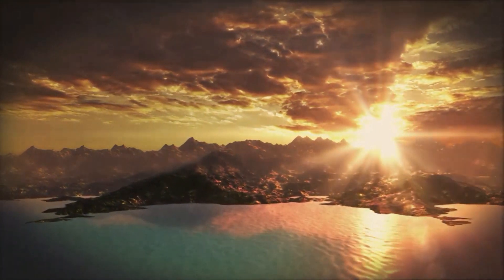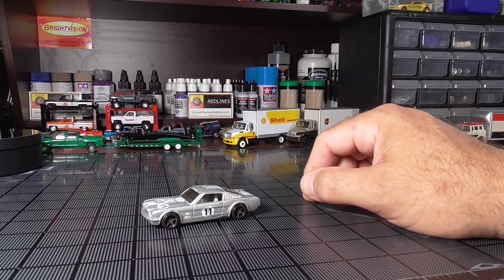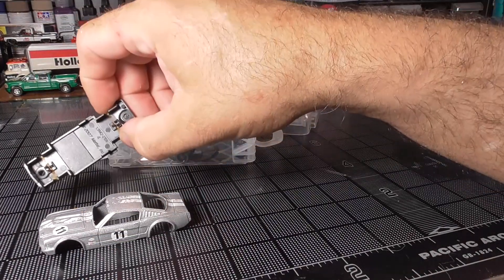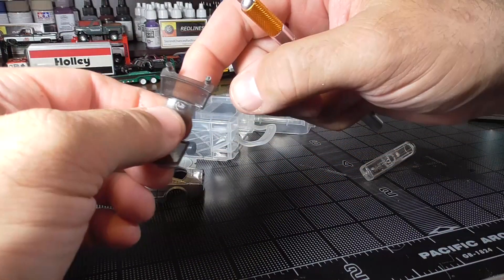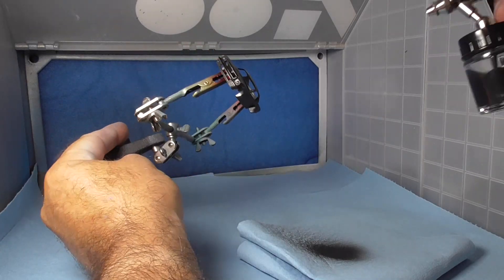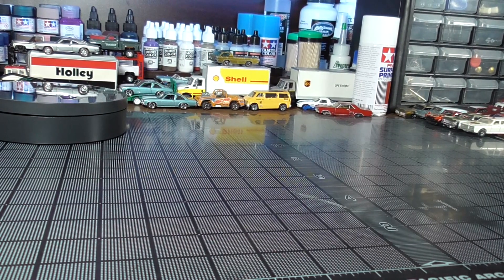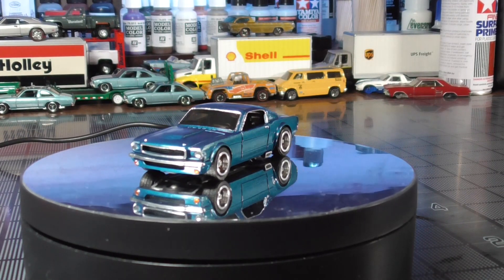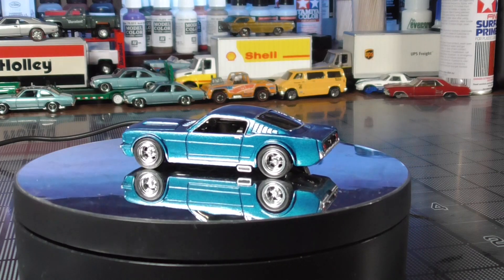May Subscriber's Choice Build 65 Mustang Fastback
If you are new to the channel check out the Subscriber's Choice, voting is open for the June build.

Subscription goals and prize drawings:

500  The prizes will be announced when we are almost there.
750  The prizes will be announced when we are almost there.
1000 A big prize for the 1000 drawing will be announced at 500, the rest will be announced when we are almost there.

I'm not making any money off of this, and most likely never will, the awesome people who support me get to be listed in my videos and get sneak peeks of works in progress and upcoming builds.
The 65 Mustang Fastback. I hope you guys really enjoy this one 🏴‍☠️🏴‍☠️🏴‍☠️😃👍🏻

My regular weekly video schedule is:
Sundays: Alternating New Arrivals and Off The Hook.
Wednesdays: What's In The Case release time is 6pm est.

Upcoming community builds

May 29 Race Car hosted by Diecast Graveyard
May 31 The Four Horsemen
May 31 Three Blind Mice Boneshaker

June 06 Mike's Mods And Customs 40 Ford Coupe
June 15 Diecast International Builders Surf Wagons
June 21 Ferrari Jay's Girl's Birthday
June 24 Build Off With Matchbox Mark Mustangs
June 25 My Willys Invitational
June 30 Four Horsemen

July 24 Cadillac Seville Build Off With Flying Valiant and Jays Diecast Customs

I want to thank each and every one of you for taking the time to Watch, Like, yep I said Like lol and Comment on my videos, you guys are the best and thank you for getting this channel to over 330 subs, the sky is the limit.